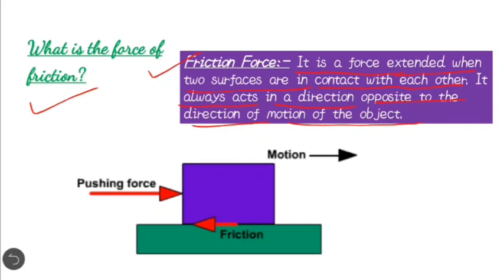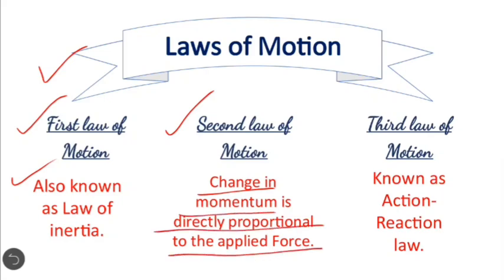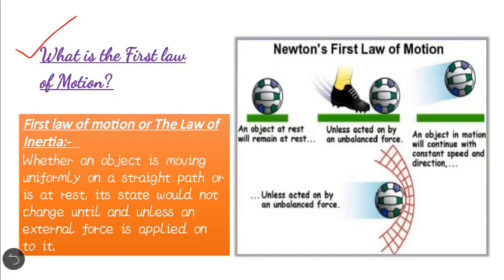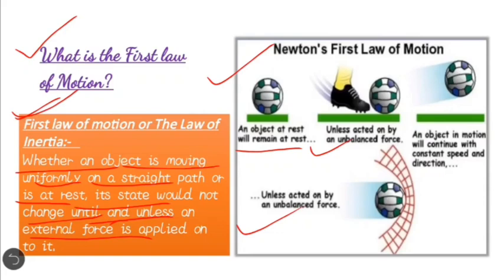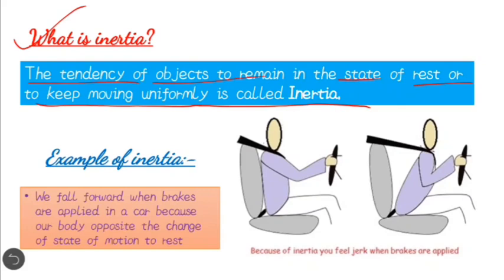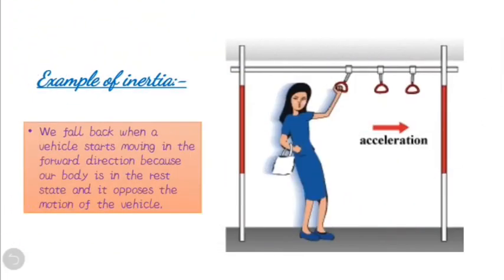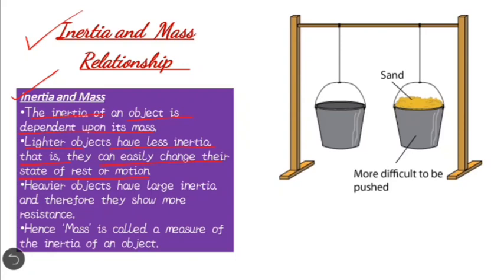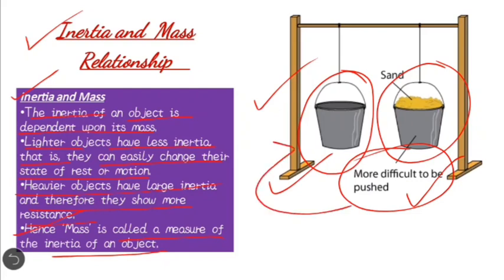Force and laws of motion part-2 Chapter 9 Class 10